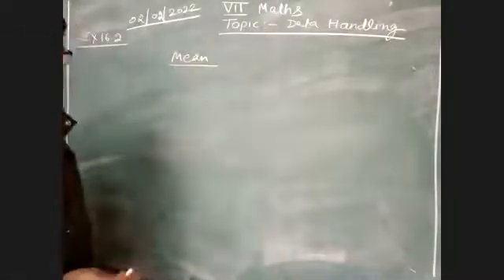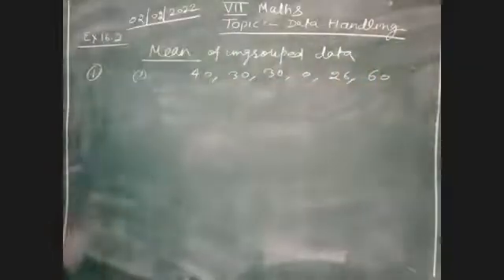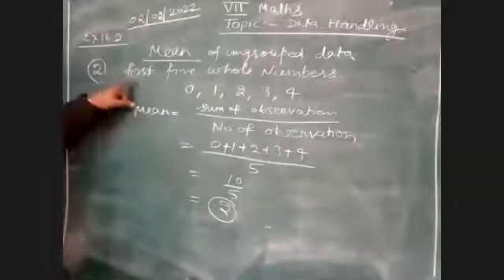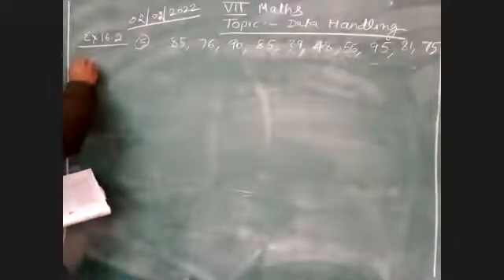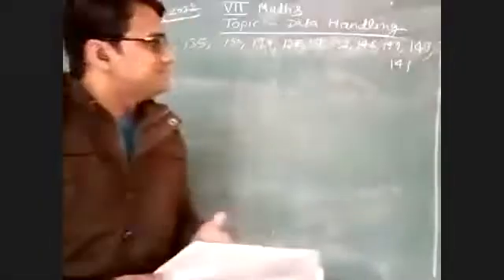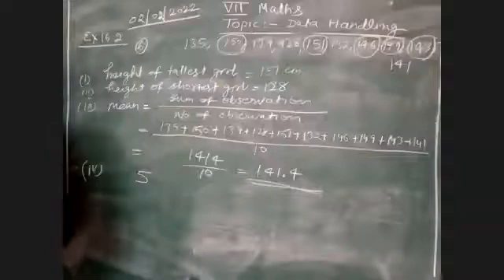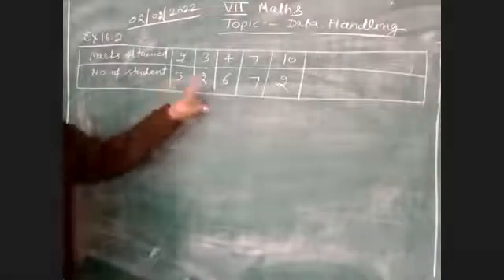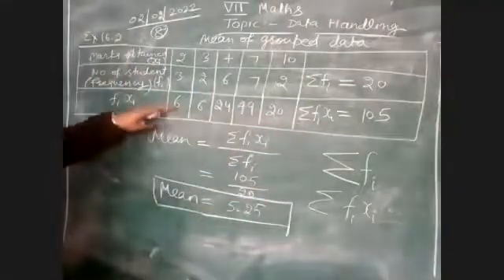TCS VII MATH EX 16 2